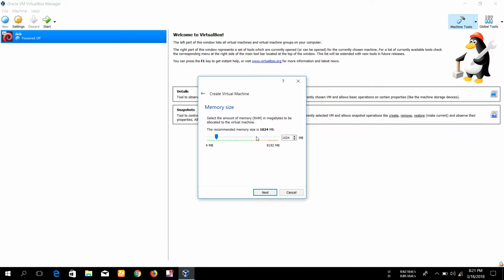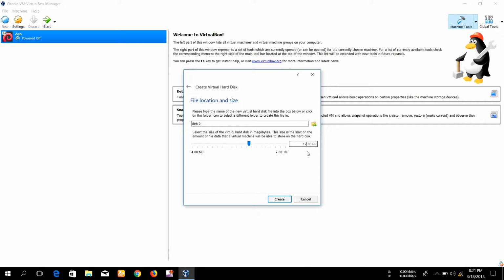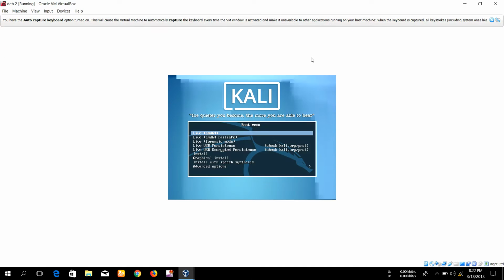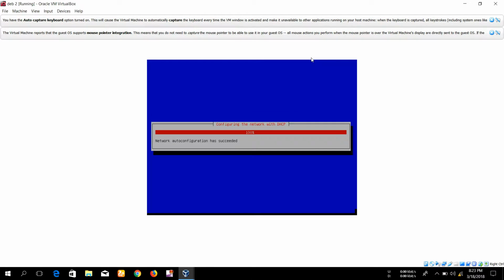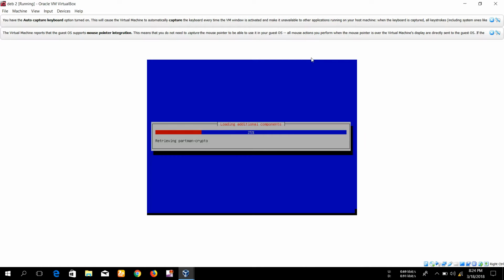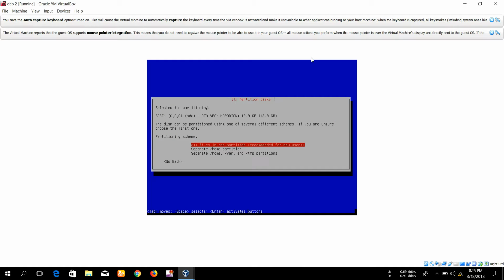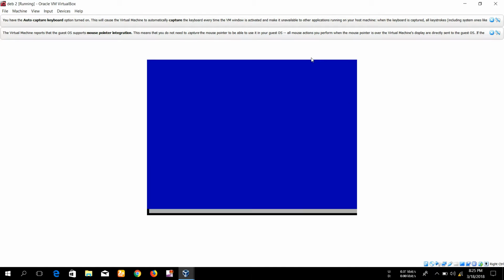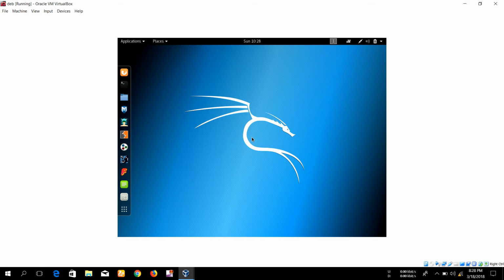How install KALI linux 2018 VM Workstation and VMware Player : easy method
Hello guyz ,, its Tusher from TM's TECH ...

In today's video i am gonna show you how to install kali linux in VM player/ VWorkstation.

All you need .. just one tool and see the video carefully :)

kali linux iso

If you have any question